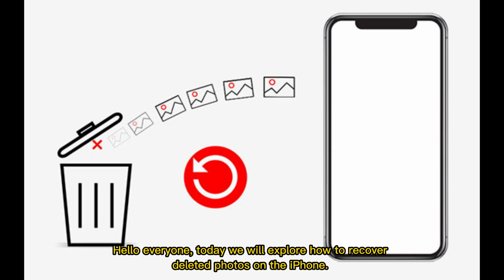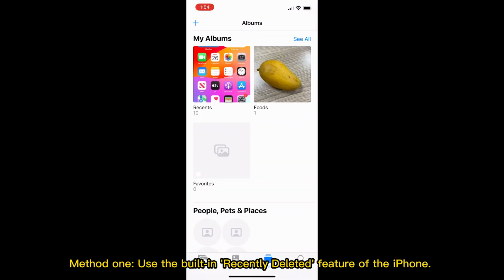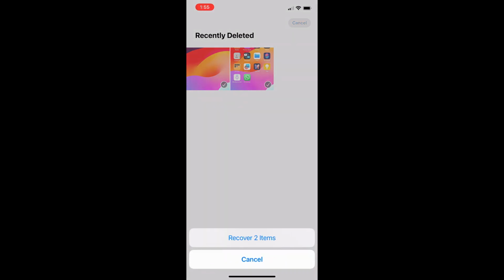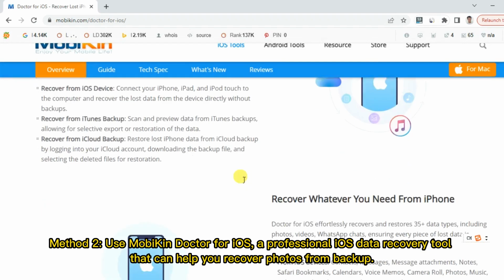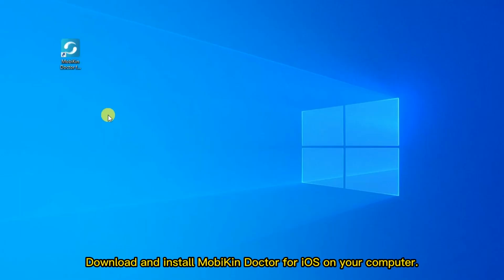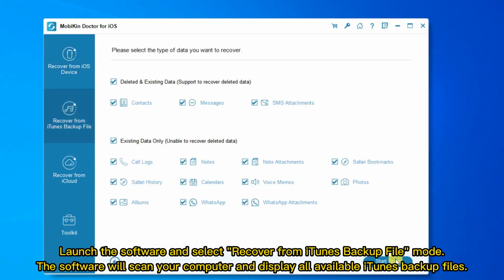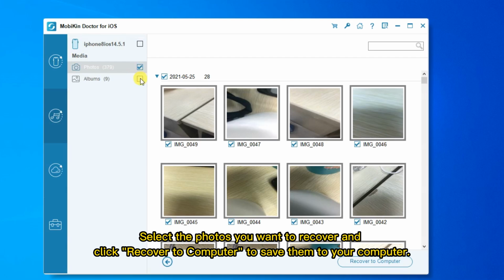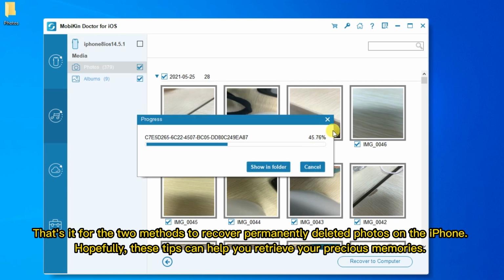How to Recover Deleted Photos from iPhone with/without Backup？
Ever accidentally deleted photos on your iPhone? This video guides you through effective ways to get them back, ensuring your cherished memories are safe.